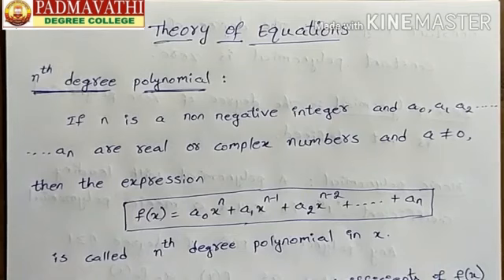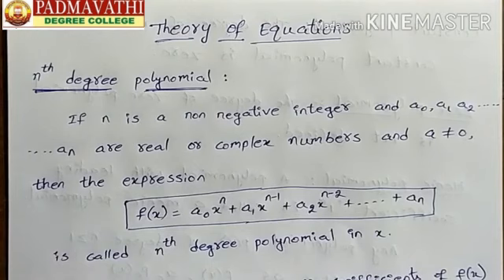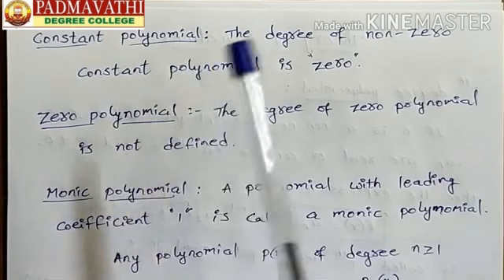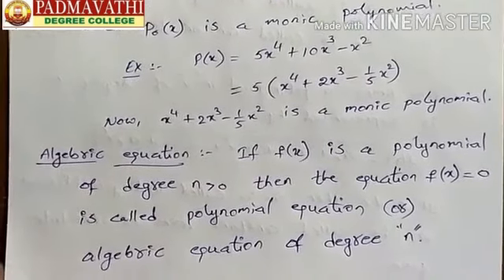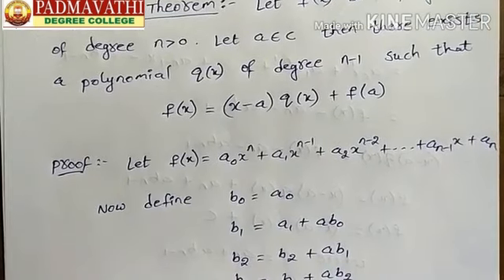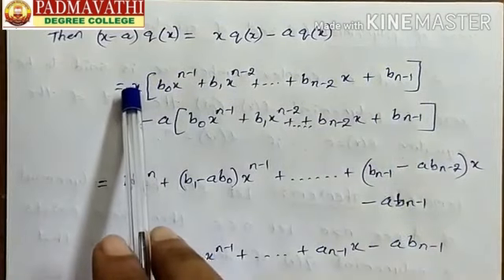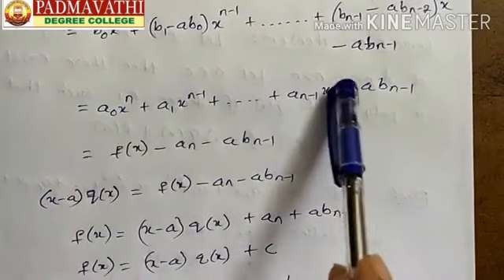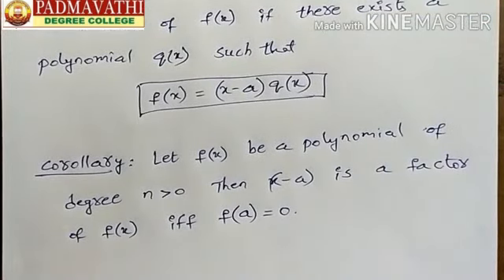May 6, 2020